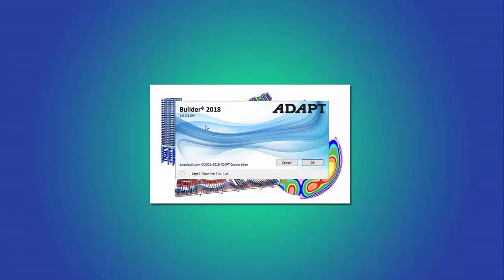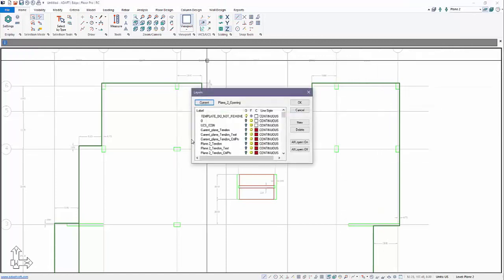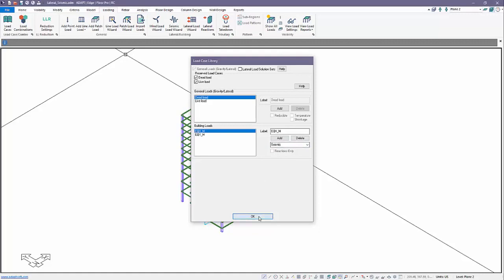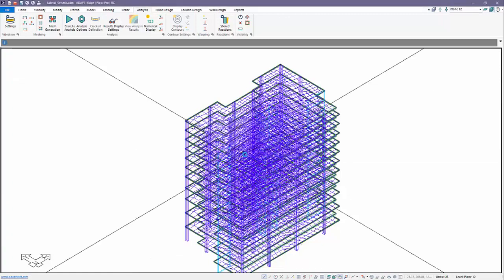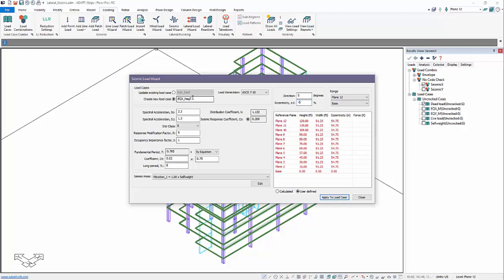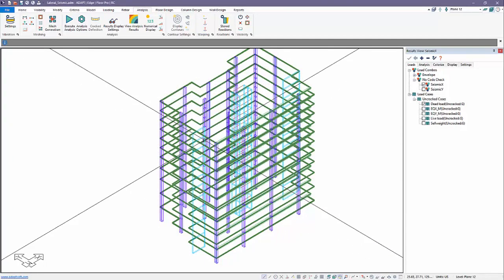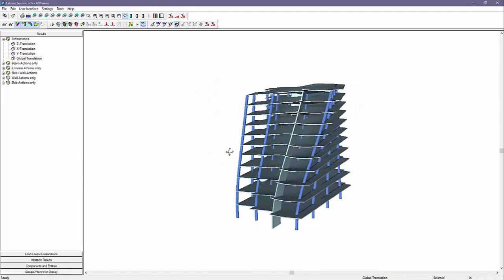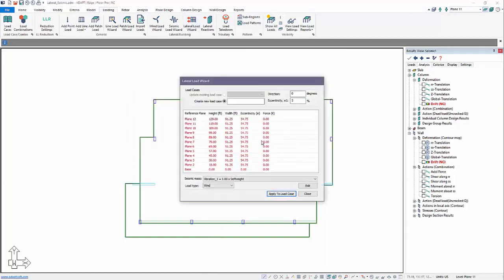Applying Seismic Loading in ADAPT-Builder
In this video, learn how to apply lateral seismic loading in ADAPT-Builder.